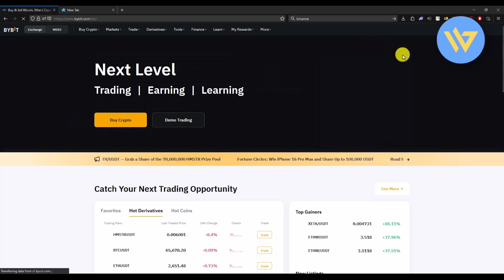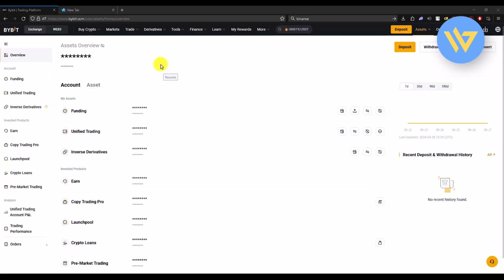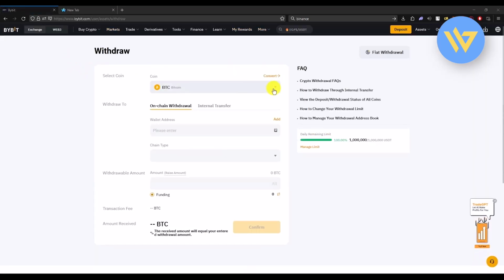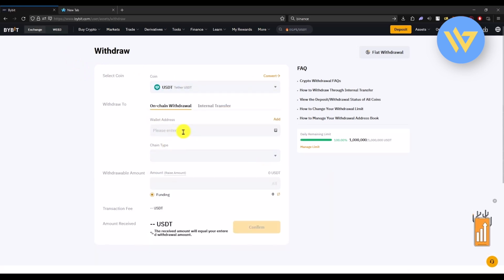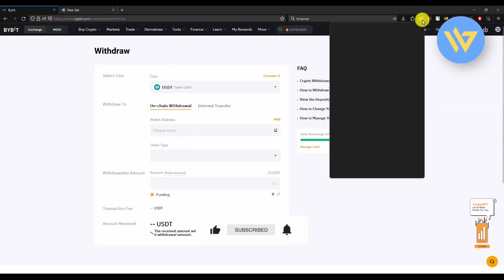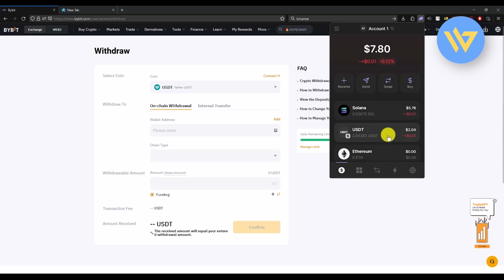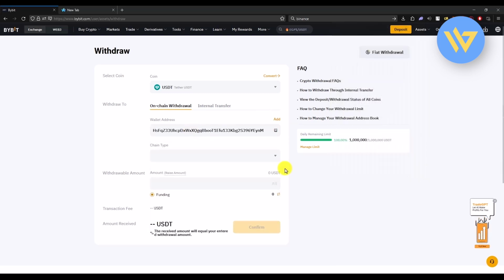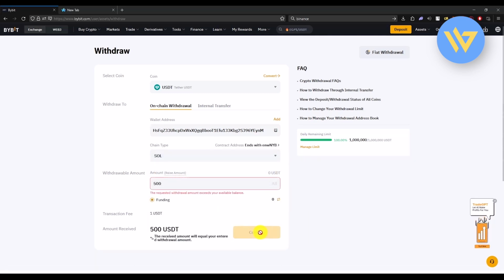How To Withdraw from Bybit to GCash -- Latest Guide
This tutorial shows you how to withdraw crypto from Bybit and transfer it straight to your GCash account. Whether you're cashing out profits or moving funds, this guide makes the process simple and beginner friendly.